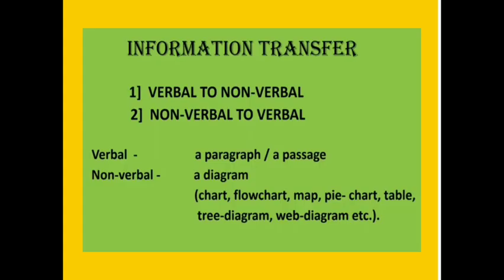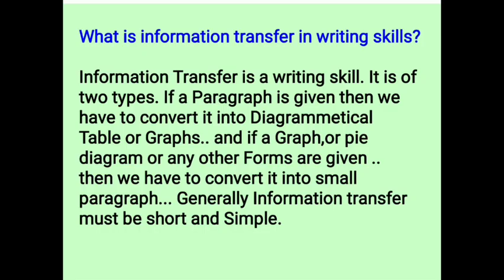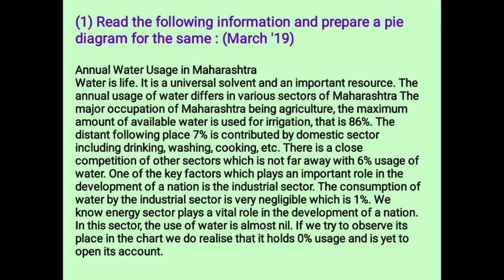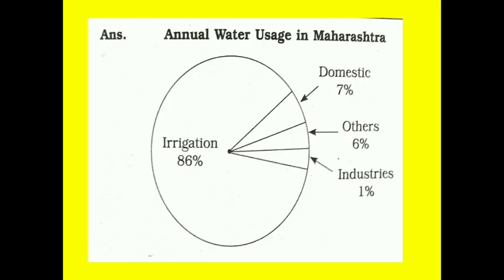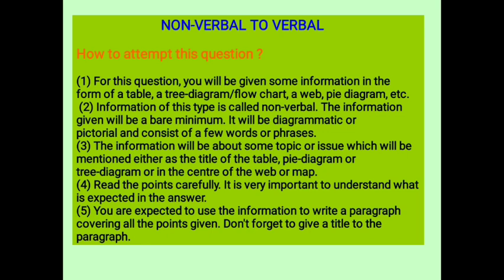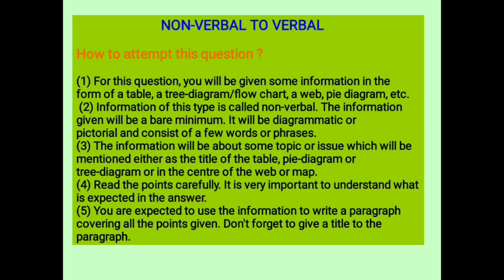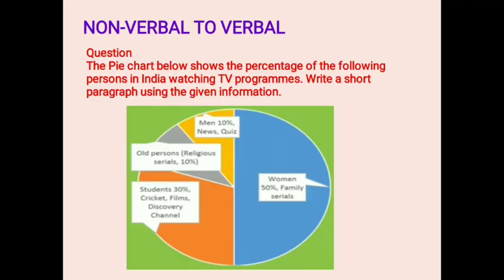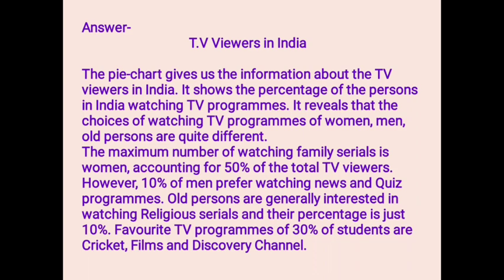WRITING SKILLS: INFORMATION TRANSFER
Explanation & Assignment : Ms Nilofer Parveen